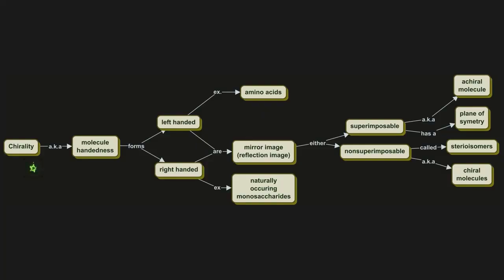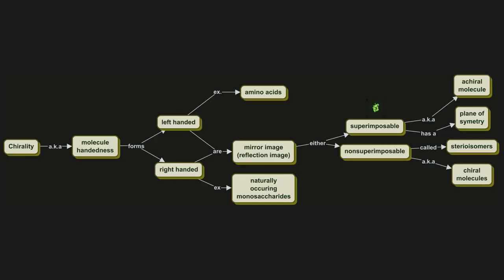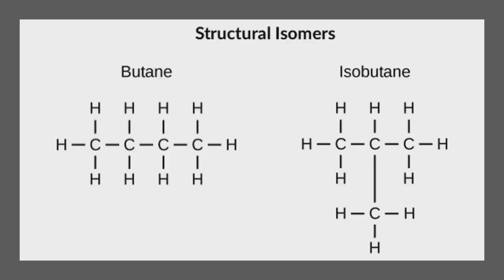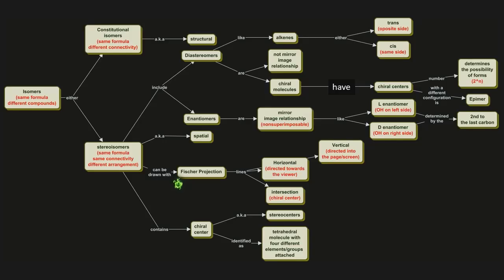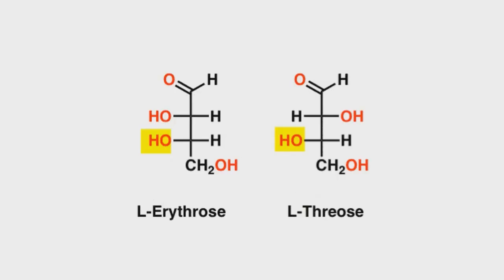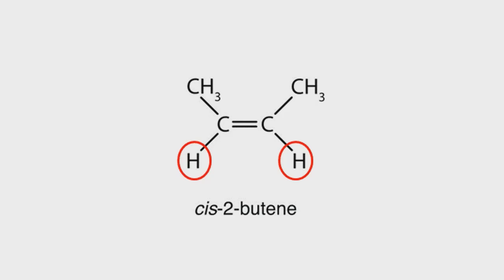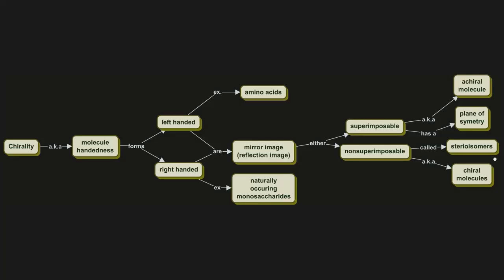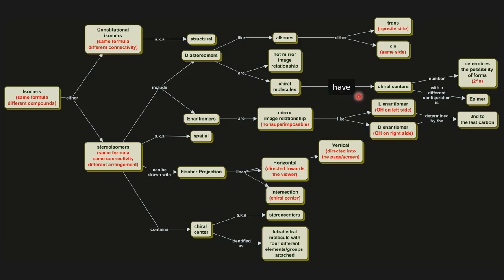Chirality and Isomers